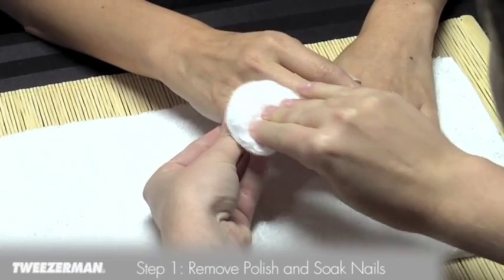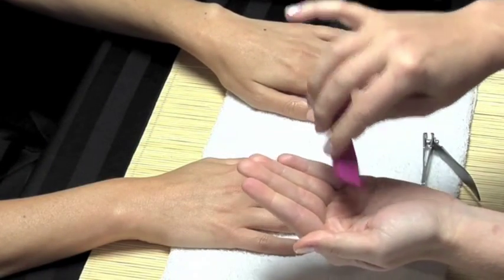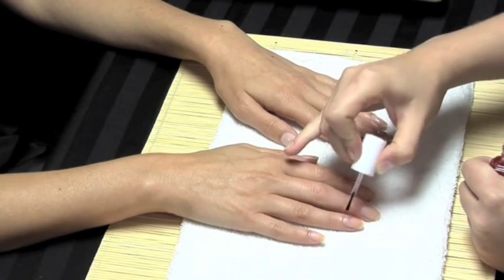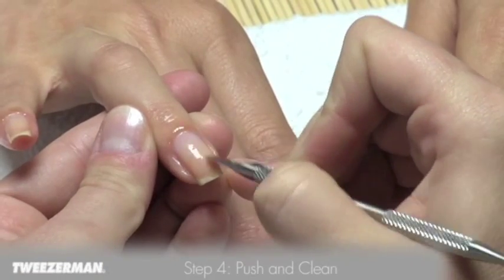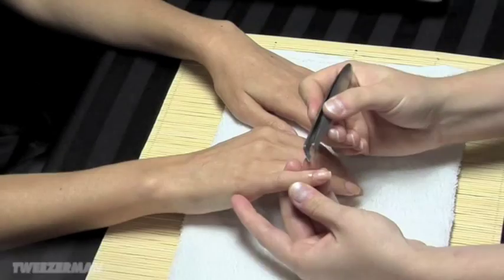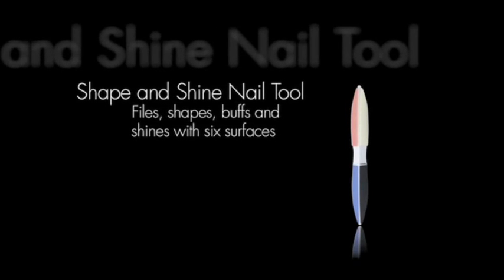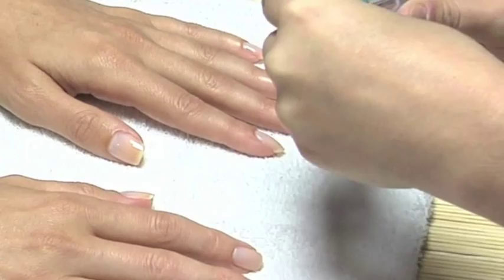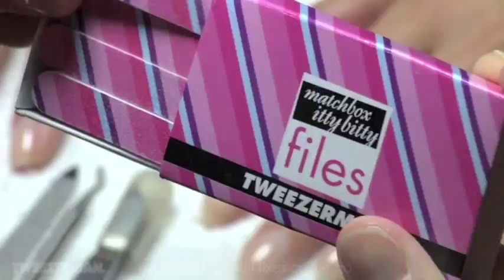Tweezerman The Natural Manicure